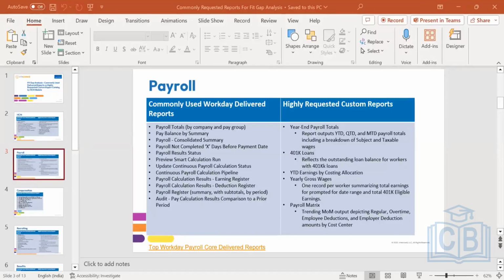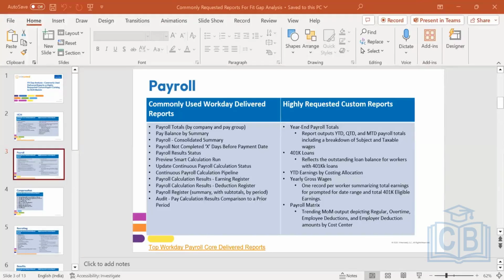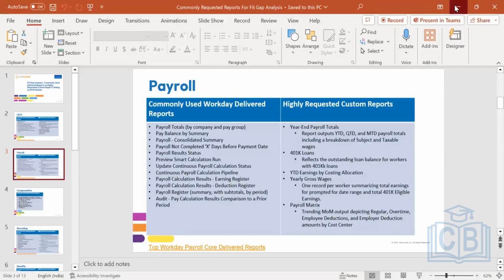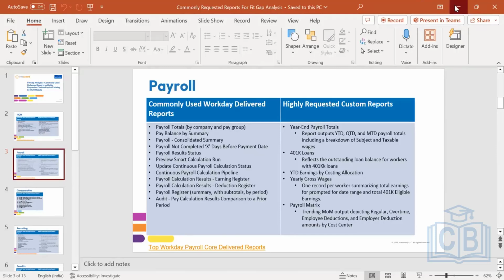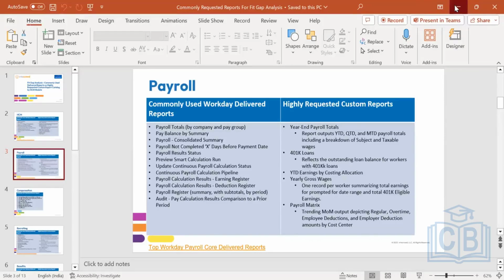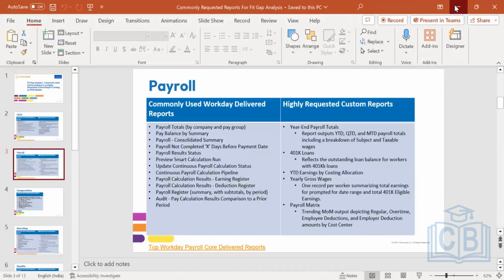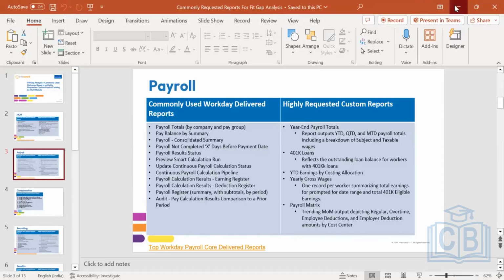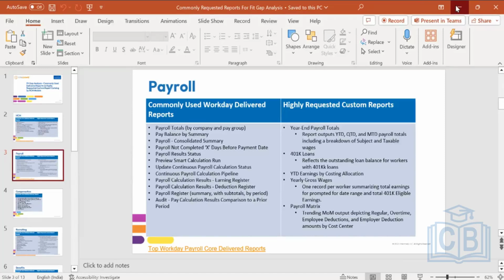Introduction | Workday Reporting | Workday Reporting for Beginners | Learn Workday | Cyberbrainer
Welcome to our full Workday Reporting training course! In it, you'll learn everything you need to know to get the most out of this useful tool!

We go over everything you need to know about Workday reporting in this step-by-step guide, from making simple reports to setting up complex screens.

You will fully understand Workday reporting by the end of this training and be able to use it to gain business insights and make choices based on data. This training is great for anyone who wants to learn more about Workday or start using it for the first time.

Now is the time to sign up and take your Workday learning reporting journey to the next level!

In this video, you are going to learn about Worker Benefits